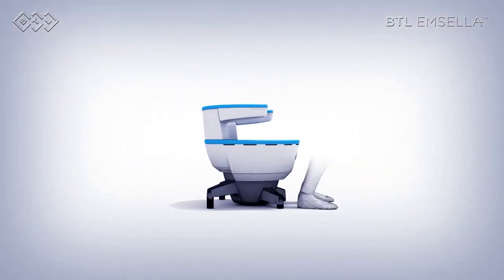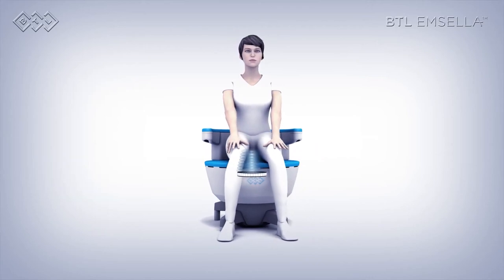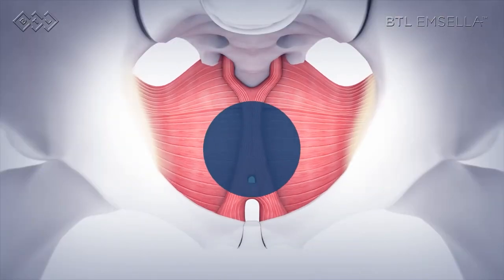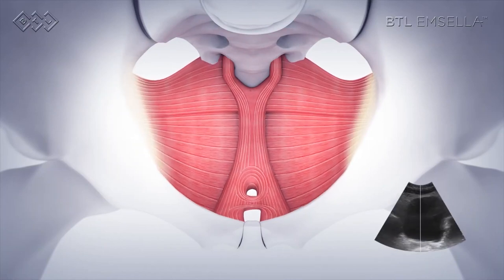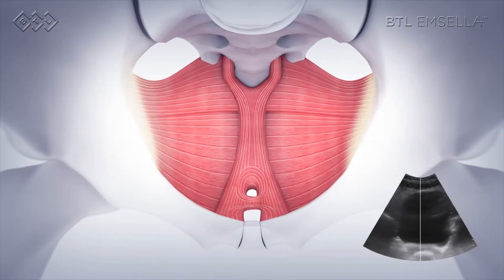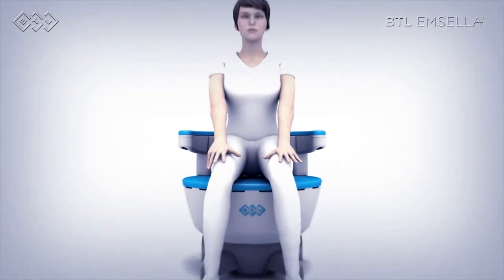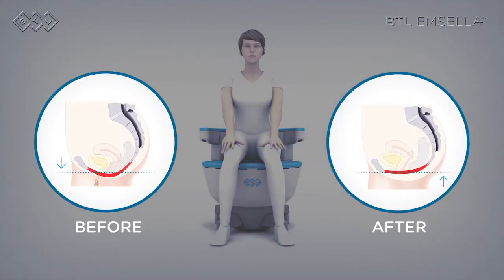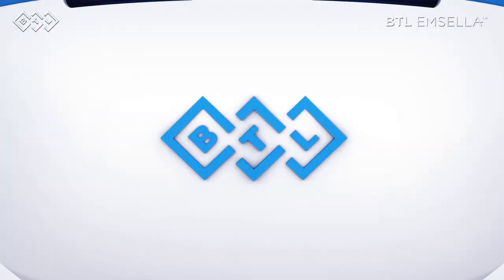Quickest, Easiest, and Effective Solution for Erectile Dysfunction with emsella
Sick of weak erections or age-related sexual problems? The EMSELLA chair might be your answer! This video dives into how EMSELLA uses electromagnetic pulses to deliver 12,000 effortless Kegel contractions in just 30 minutes. Strengthen your pelvic floor, improve blood flow, and potentially regain optimal sexual function. Discover if EMSELLA is the solution you've been waiting for!

Uncover the secrets to reclaiming male sexual function with EMSELLA, a revolutionary device designed to target pelvic health issues. In this insightful video, we explore the impact of aging on sexual function and how EMSELLA offers a non-invasive solution. Discover how this electromagnetic energy emitter stimulates pelvic floor muscles, addressing concerns like erectile dysfunction and ejaculation problems. With its easy-to-use design and painless procedure, EMSELLA offers hope for men seeking to improve their sexual health without the hassle of invasive treatments or medications. Join us as we delve into the science behind EMSELLA and its potential to transform the lives of men everywhere.

Don't miss out on this life-changing information!

"Shiraz Farooq, MD is a board-certified colorectal surgeon, a board-certified general surgeon, a gastrointestinal specialist, and the founder of ColoWell America Plant Medicine Clinic - Tampa's premier Proctology and Medical Aesthetics practice. As Tampa's premier colorectal specialty practice, we offer advanced treatments like Rubber Band Ligation for Hemorrhoids, comprehensive Colonoscopies, and various Anorectal procedures. Our Medical Aesthetics department features revolutionary BTL products such as EMSELLA, EMSCULPT NEO, EMFACE, EXION and EMFEMME for skin rejuvenation, body contouring, losing fat, gaining muscle, strengthening the pelvic floor, and more. Located in Tampa, FL, we are committed to delivering Exceptional Care."